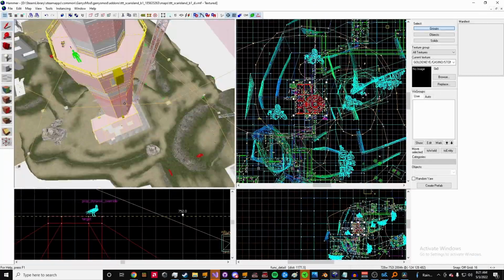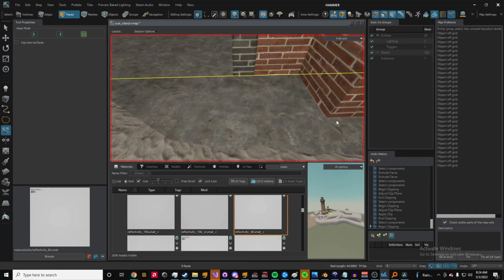Source 2, Lets talk interiors. Developer Commentary, Time-lapse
Interior of the lighthouse has started. This video is a time-lapse of it with commentary from myself.

Thanks to stevethedreamer for music digadig and sychobonk.